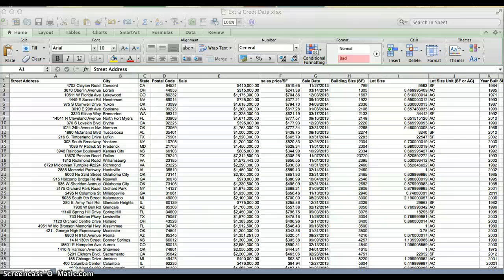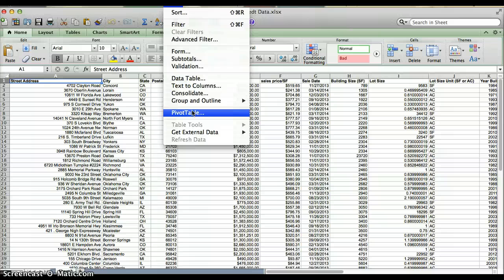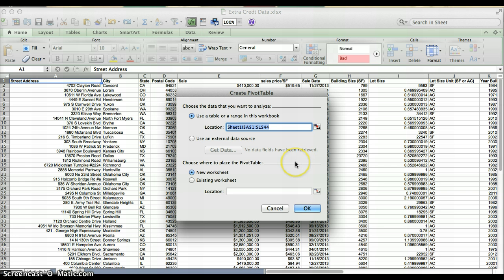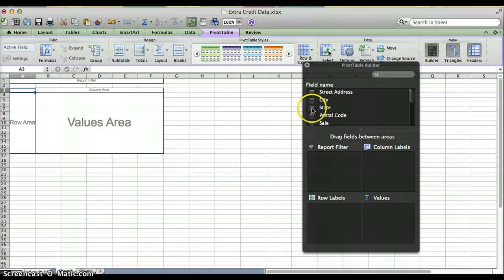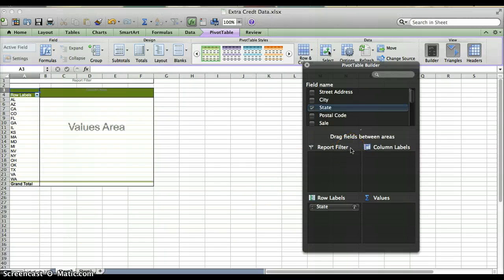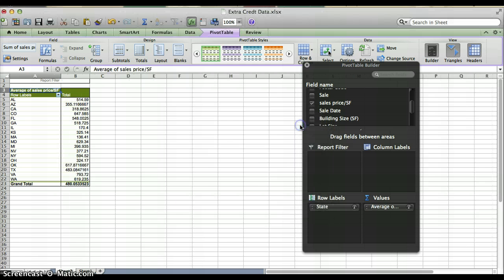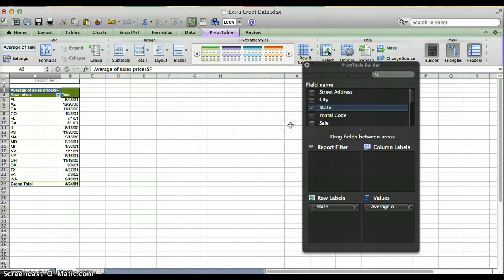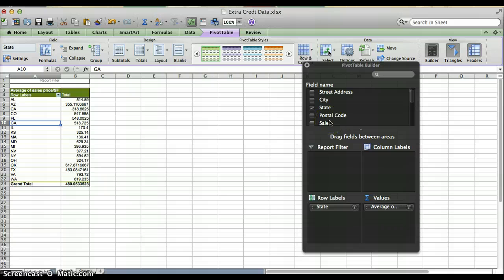Pivot Table MacBook Pro 2011 Excel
Just an informational video on how pivot table can be used but more specifically using it with data looking for the avg sale price per BSF by State. 1st video ever, hopefully you enjoy!